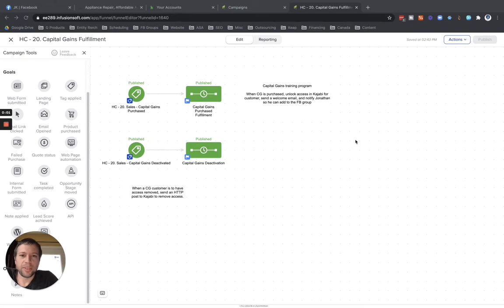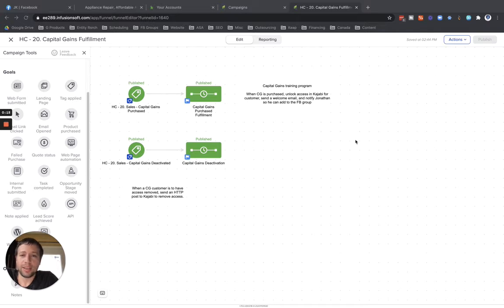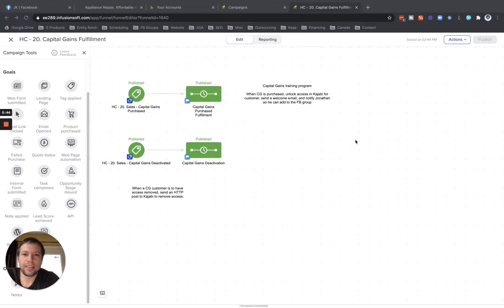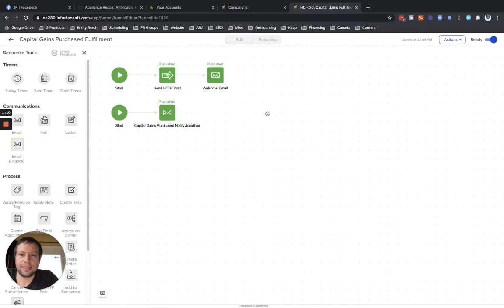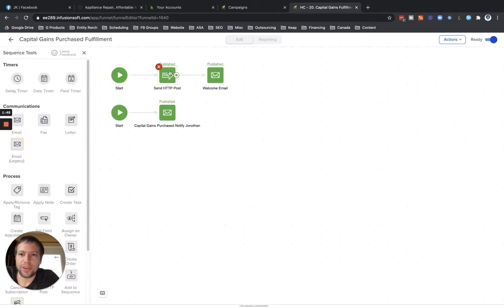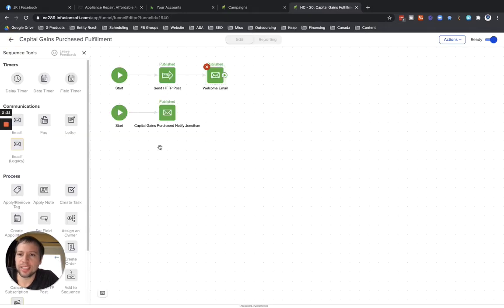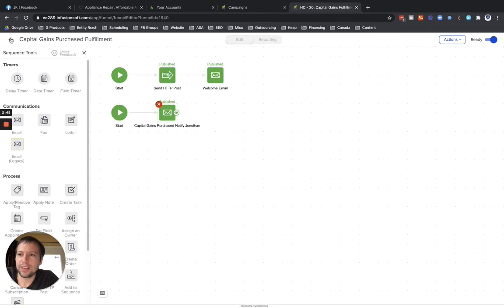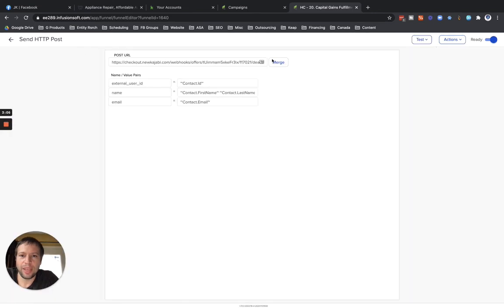Keap Infusionsoft Campaign - Kajabi Course Unlock, Access Notifications, & Subscriber Deactivation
In this campaign, I walk through an Infusionsoft campaign that:
- sends an HTTP POST via webhook to Kajabi to unlock access to a single Kajabi product
- sends a 'welcome' email to the new course member
- sends an email notification to the course instructor
- deactivates Kajabi access if a deactivation tag is set.